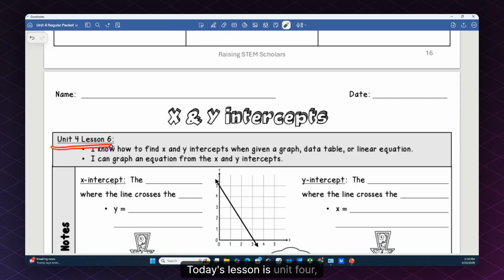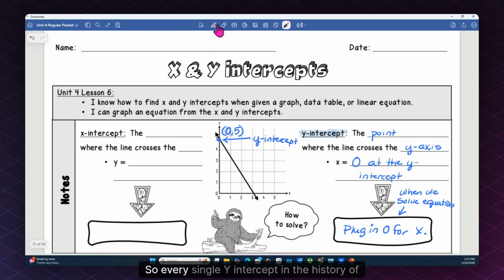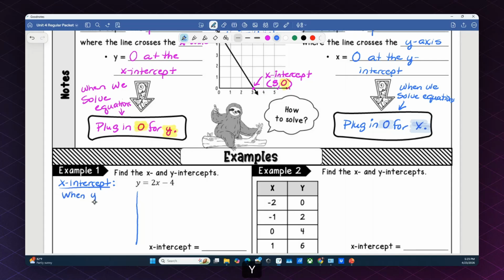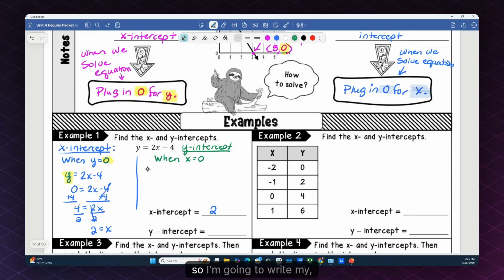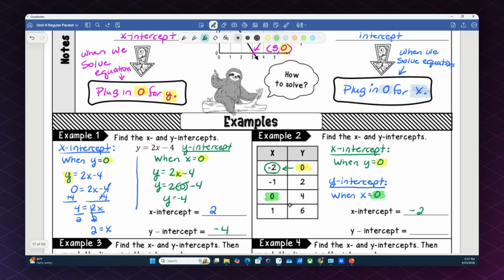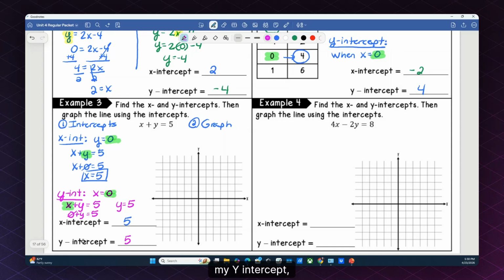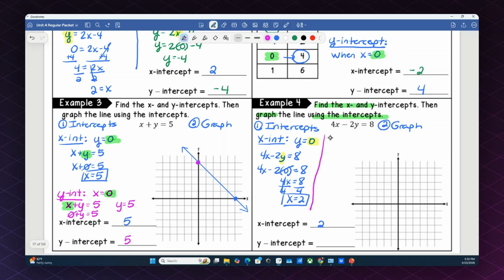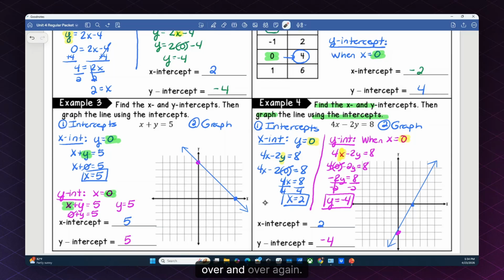How to Find X and Y Intercepts (Step-by-Step) | Linear Equations | Algebra 1 | Unit 4 Lesson 6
4.6 If x- and y-intercepts confuse you, this video will make them finally click. Learn how to find x- and y-intercepts in this step-by-step Algebra 1 lesson! In this video, students will learn how to identify intercepts from graphs, tables, and equations - and use them to graph linear equations.

This lesson makes intercepts simple, visual, and easy to understand.

Students will learn:
    ✔ Find x-intercepts (when y = 0)
    ✔ Find y-intercepts (when x = 0)
    ✔ Identify intercepts from tables and graphs
    ✔ Graph linear equations using intercepts
    ✔ Write intercepts as coordinate points

We walk through step-by-step examples, including:
   📌 Intercepts from equations (standard & slope-intercept form)
   📌 Intercepts from tables of values
   📌 Intercepts from graphs
   📌 Graphing lines using intercepts
   📌 Understanding what intercepts mean in context

🎯 Learning Targets
• I know how to find x and y intercepts when given a graph, data table, or linear equation.
• I can graph an equation from the x and y intercepts.

🧠 Why This Lesson Works
This lesson walks students through intercepts in multiple ways  - visual, numerical, and algebraic - so they truly understand the concept, not just memorize steps.

The structured notes, guided examples, and scaffolded practice help students build confidence step-by-step.